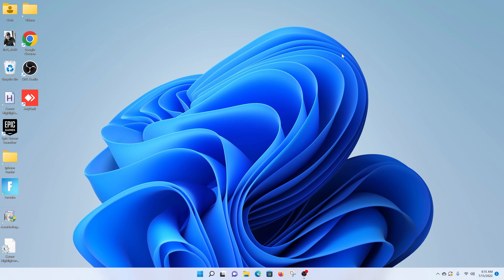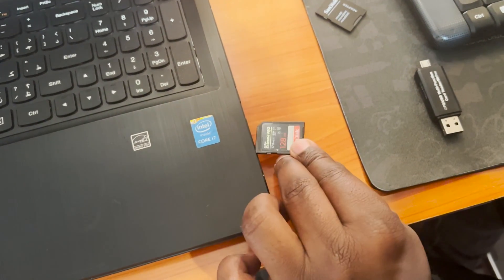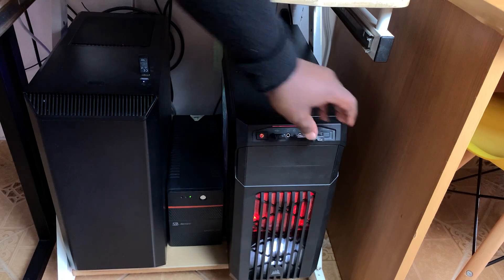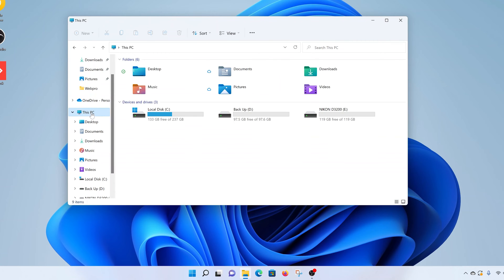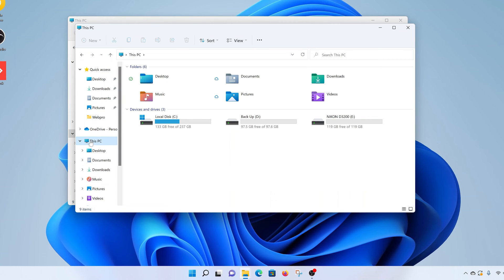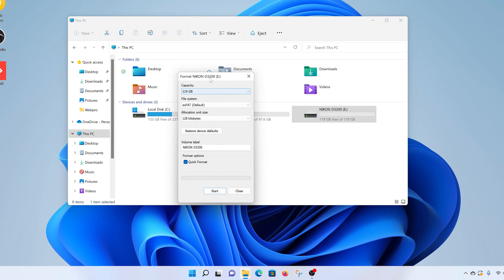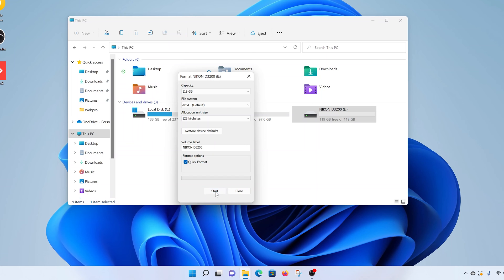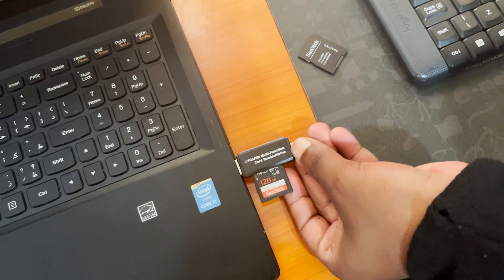How To Format an SD Card In Windows 11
Learn how to format an SD card in your Windows 11 PC or laptop. When you format an SD card,  everything on it will be erased and you can start afresh on a clean slate.

How To Format SD Card In Windows 11:
Insert the SD card into your PC or laptop
Back up any Important Files on the SD Card away from the card
Right-click on the SD Card and select 'Format'.
From the Format pop up Window, select 'Quick Format'
Confirm you want to Format the SD Card
Eject SD Card

Edition: Windows 11 Pro
Version: 21H2
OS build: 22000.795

Cell Phone Tripod Adapter